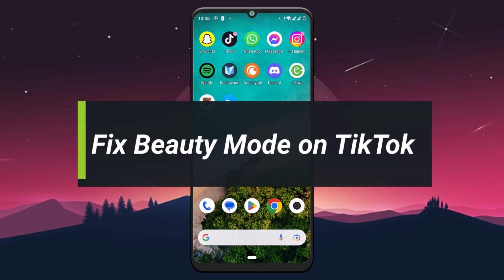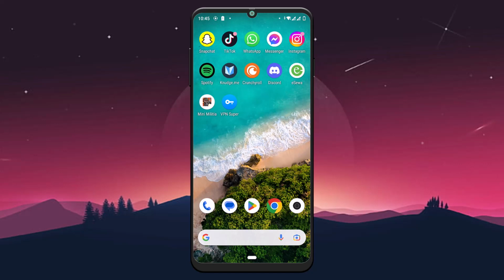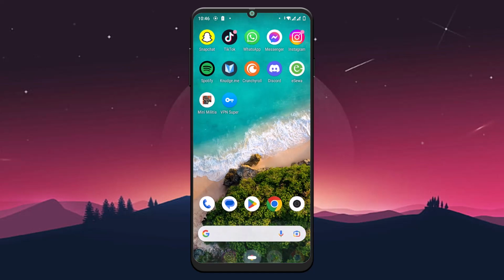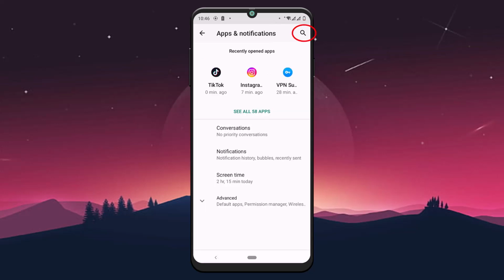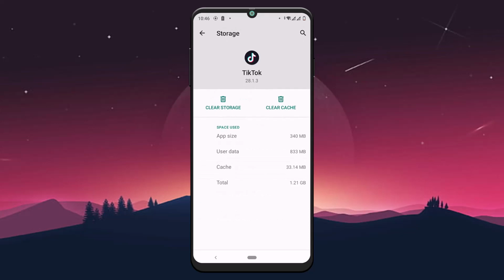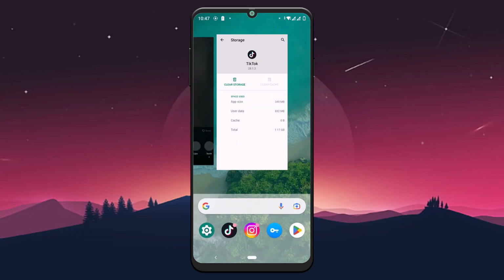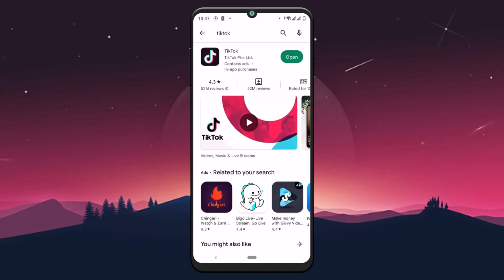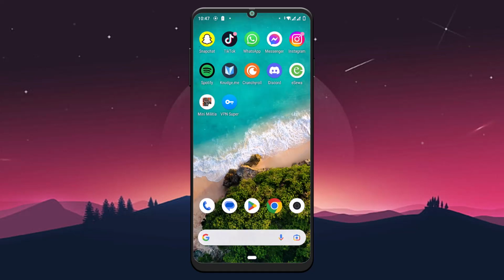How to Fix Beauty Mode on TikTok !! Fix Beauty Mode on Tiktok !! Tiktok Beauty Mode Error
This video will guide you through an easy step-by-step process to Fix Beauty Mode on TikTok. To learn how to do it, please stick with us until the end of the video and follow our instructions correctly.

Chapters:
0:00 Intro
0:16 Go to TikTok
0:31 Clear Cache Files
1:03 Update Your TikTok Application
1:31 Extra Tips
1:47 Outro